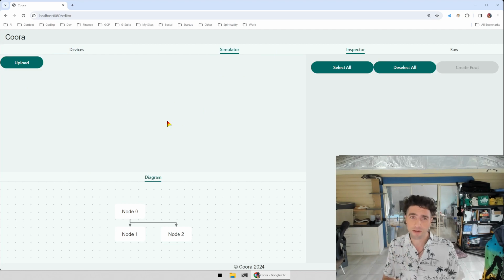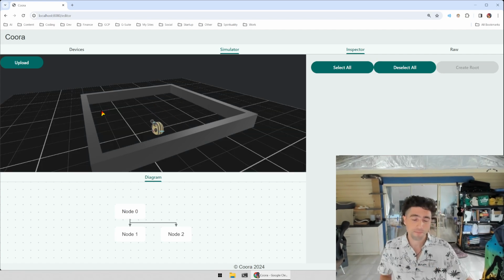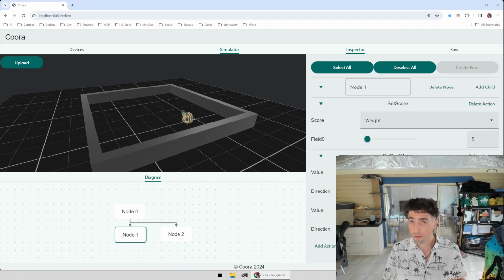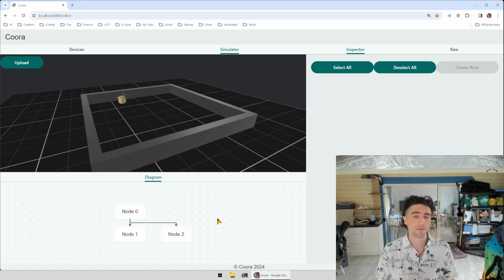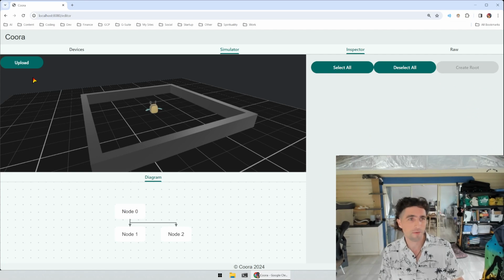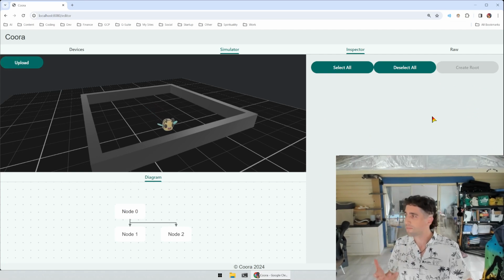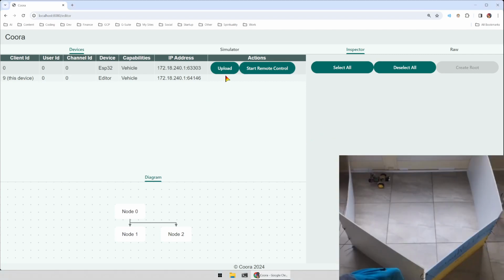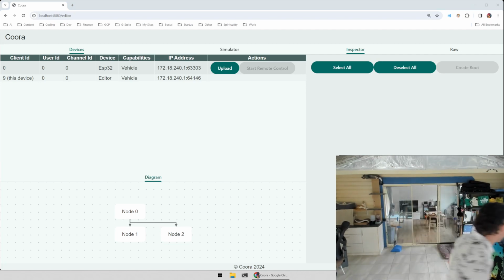Coora Tech Demo - Intro